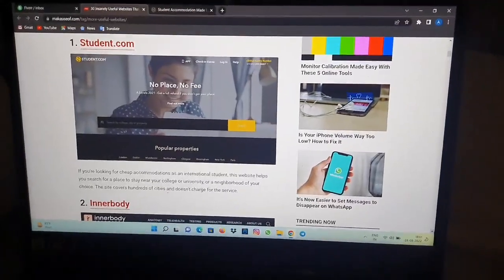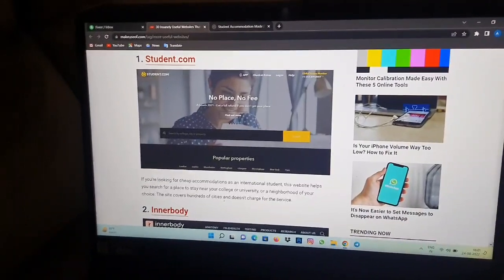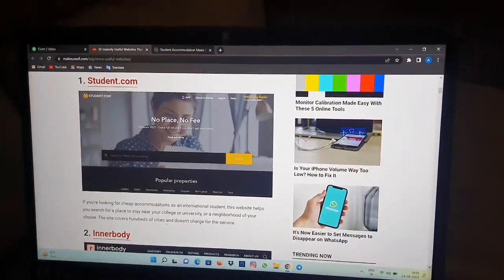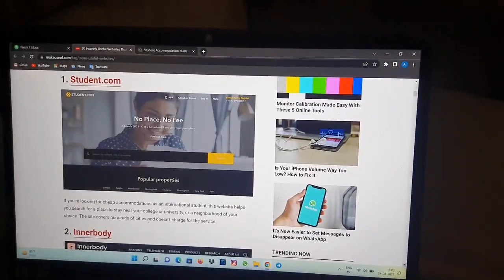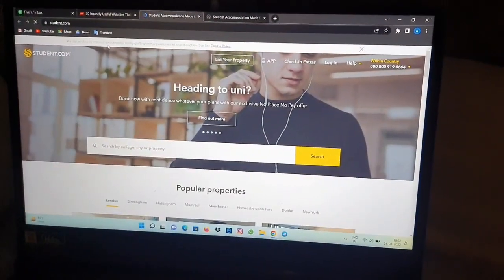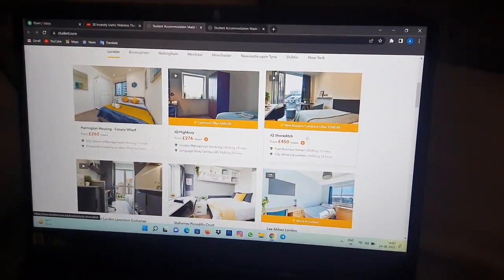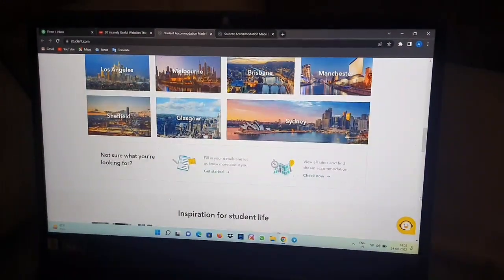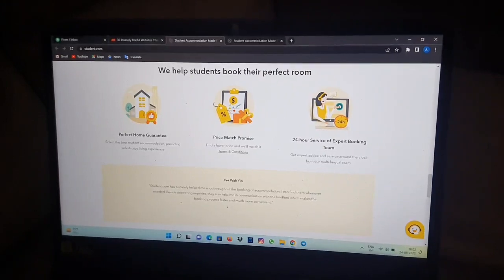student com If you re looking for cheap accommodations as an international student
302 student com If you re looking for cheap accommodations as an international student

Student.com is the largest marketplace for student accommodation in the world, listing more than 1 million beds in over 400 cities worldwide. We offer a wide range of rooms in purpose-built student accommodation (PBSA). These are properties that were built specifically for students and are managed by well-known and trusted student accommodation providers. Whether you’re looking for a shared flat or a private studio, you can find your ideal student home on Student.com. Our easy-to-use filters let you find a room for your specific needs and budget. With the map function you can see which housing options are close to your university, or in a part of town you’d like to live in.

Booking a room on Student.com is very easy. Check out the options in the city you’ll be studying in, and choose your favourite accommodation. You can then ask for more information on it, and wait for one of our helpful booking consultants to contact you.

If you don’t need any more information and are ready to book your accommodation, click the ‘book now’ button on the property page and fill in your details. We’ll get your tenancy contract sorted and ready for you to sign. Once you’ve signed your contract and paid your deposit to the landlord, your booking is complete and secured.